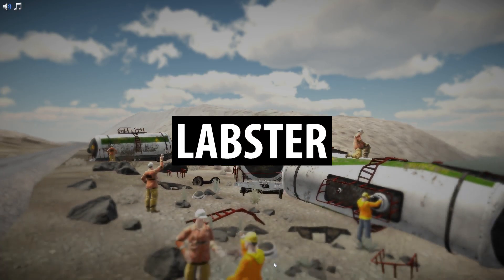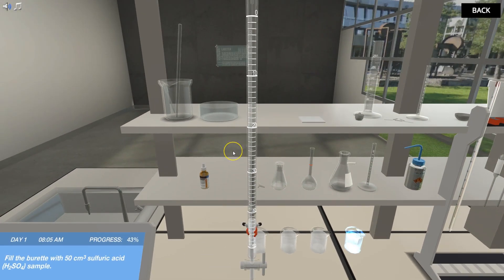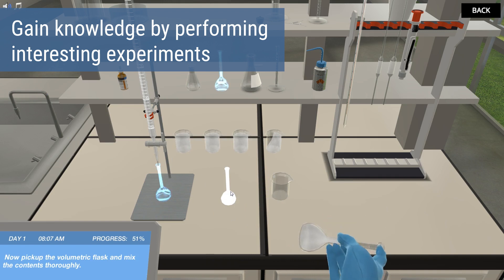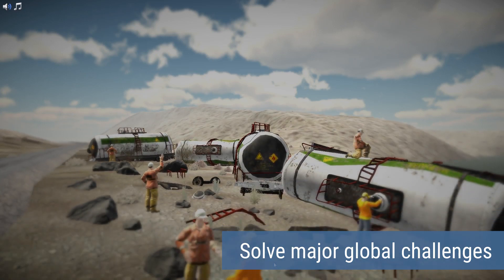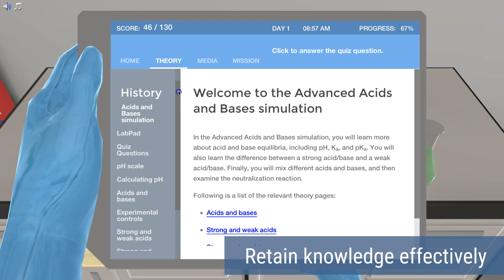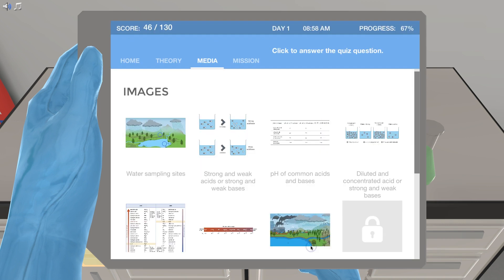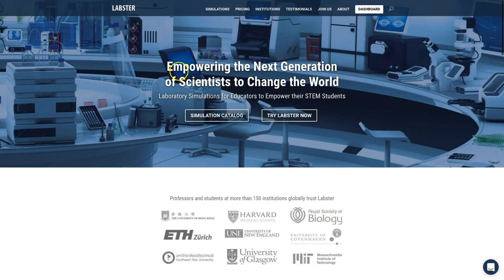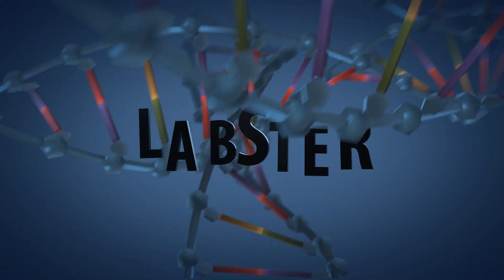Learn Science Smarter – Titration Laboratory – Labster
Do you want to learn the basics of titration? Try our virtual simulation: perform interesting experiments, play with acids and bases in the lab and track your progress in the learning dashboard.

Learn science smarter with Labster!